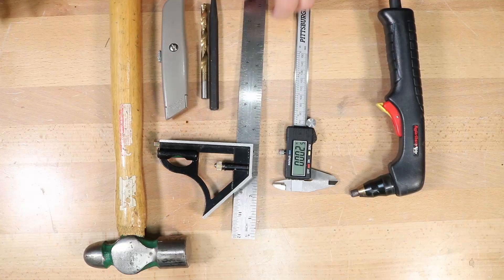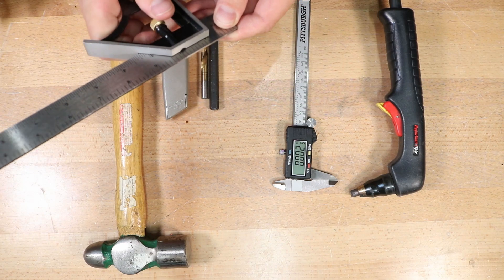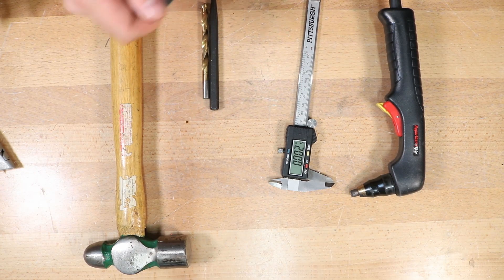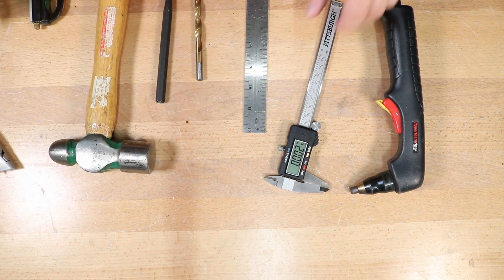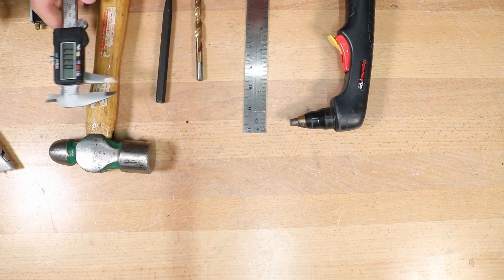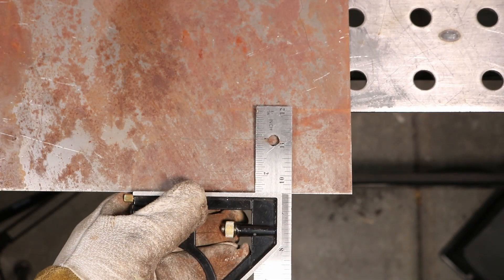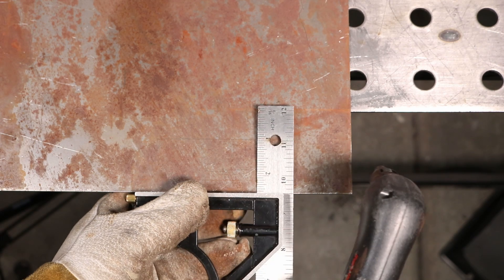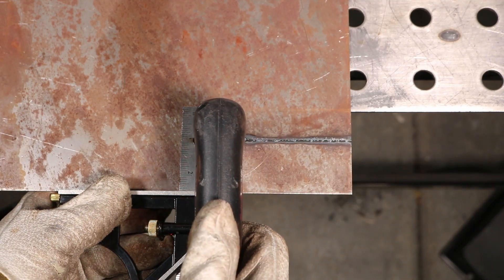Plasma Cutter Hack: Make Perfect Straight Cuts in Seconds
This is a little trick to make a time saving edge guide for your weld shop.